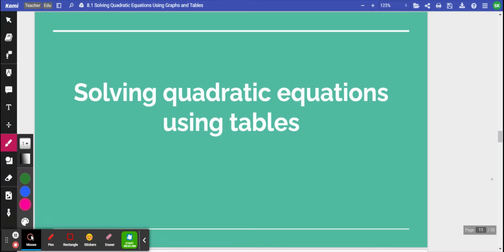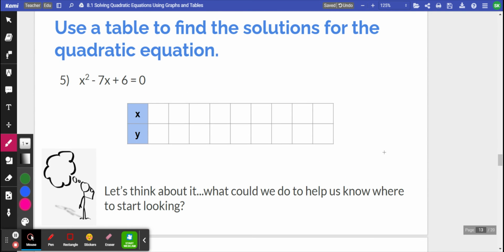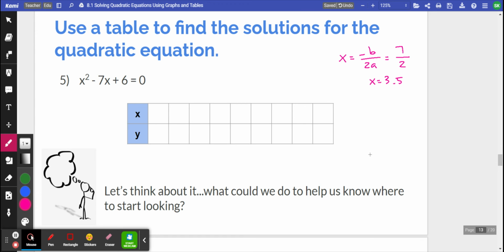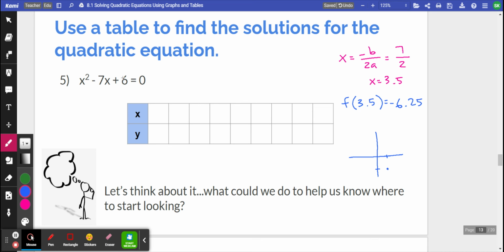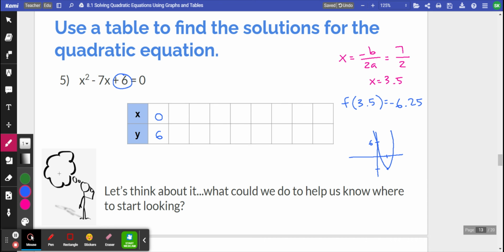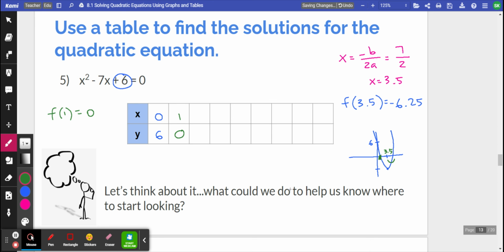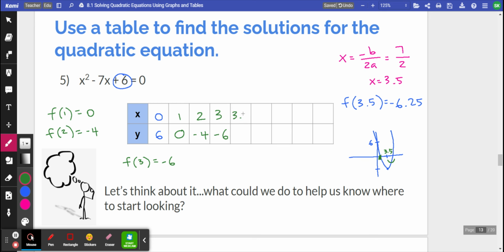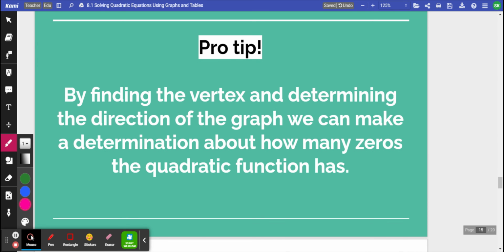8.1 Part 3 Solving quadratics using tables